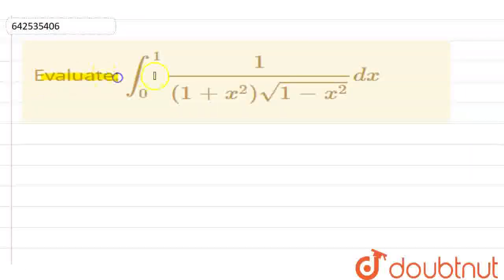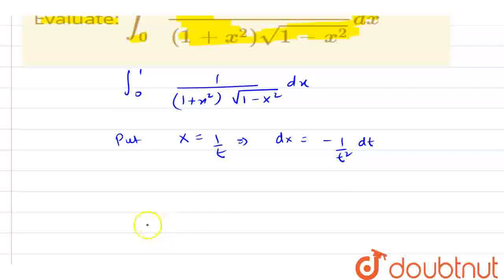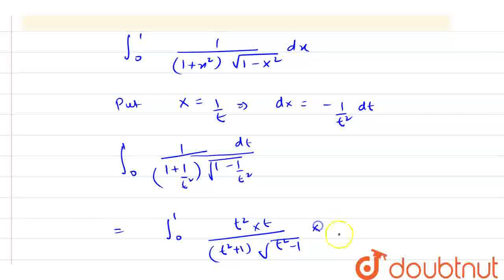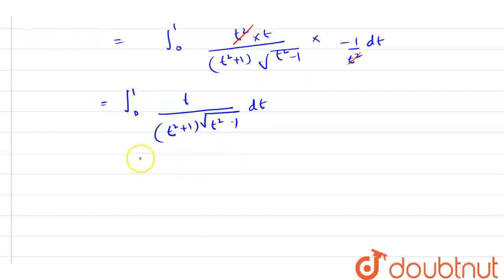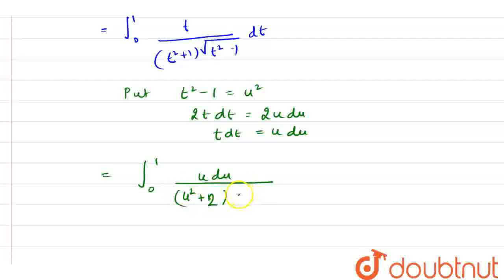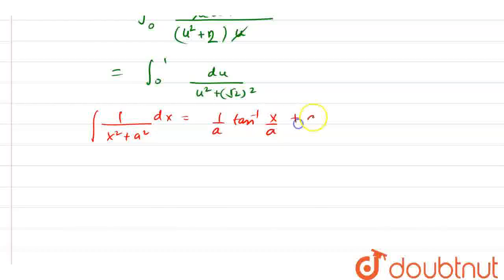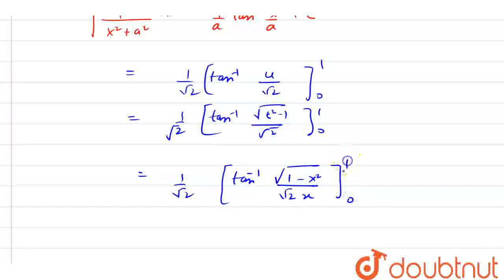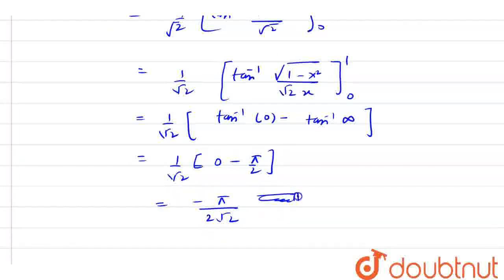Evaluate:\nint_0^1(1)/((1+x^2)sqrt(1-x^2))dx | CLASS 12 | INTEGRALS | MATHS | Doubtnut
Evaluate:\nint_0^1(1)/((1+x^2)sqrt(1-x^2))dx
Class: 12
Subject: MATHS
Chapter: INTEGRALS
Board:IIT JEE

👉 Have Any Query? Ask Us.